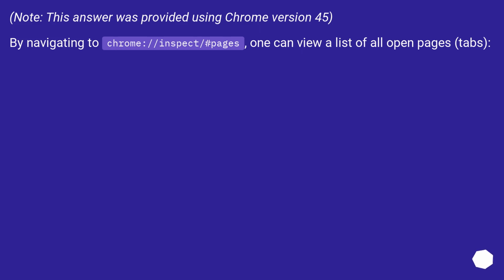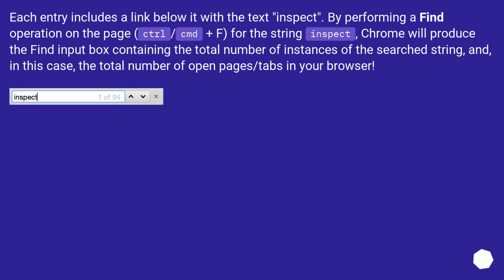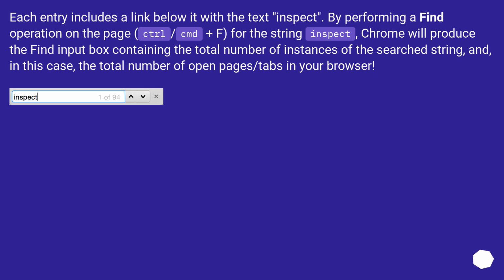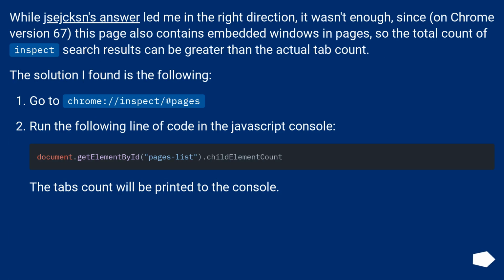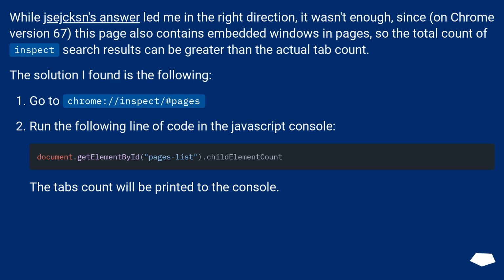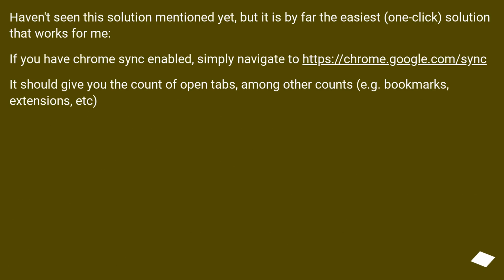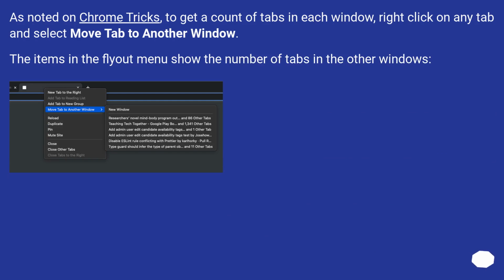How to get tab count in Chrome desktop without app/extension?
Chapters
00:00 Question
00:48 Accepted answer (Score 79)
01:49 Answer 2 (Score 33)
02:36 Answer 3 (Score 15)
03:05 Answer 4 (Score 10)
03:30 Thank you